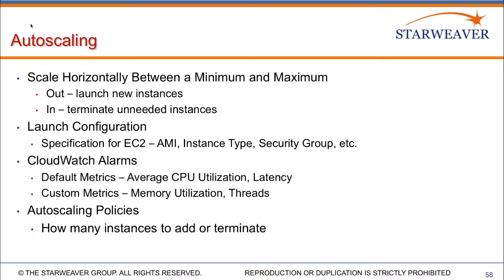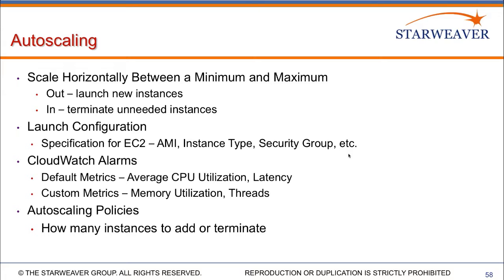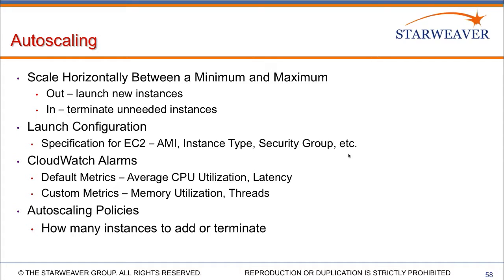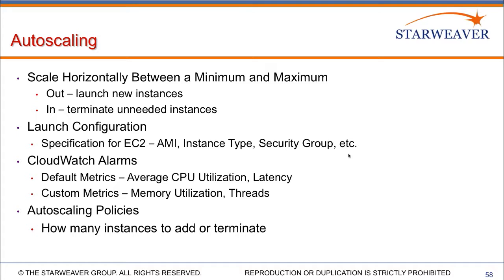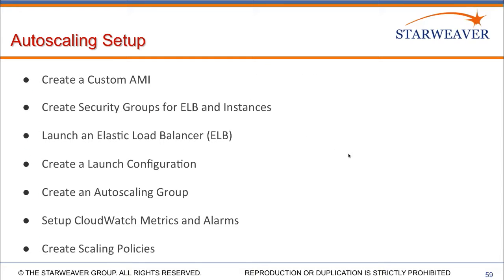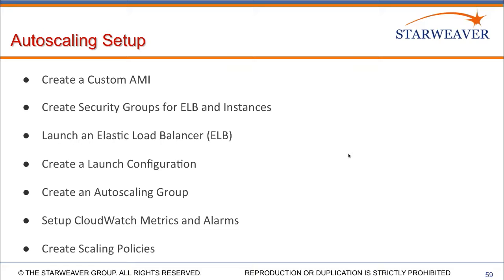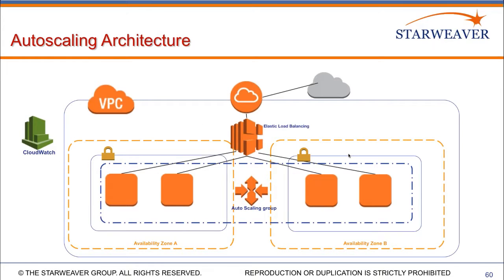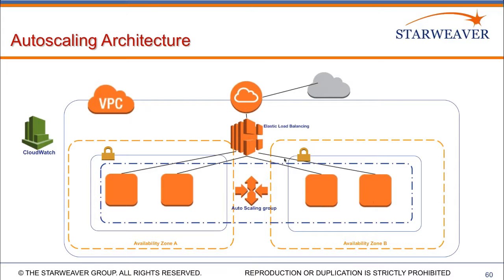AWS DEEP DIVE 16 AUTOSCALING